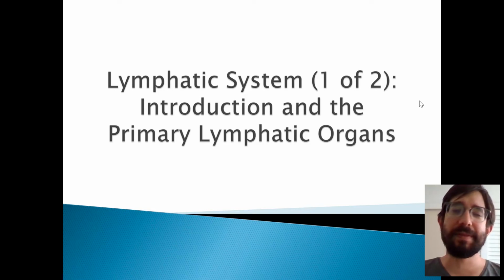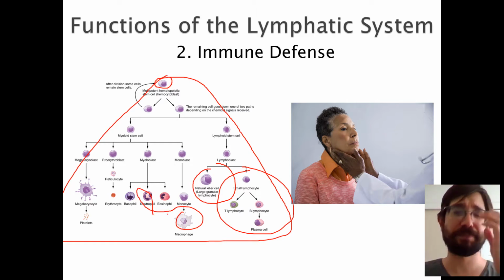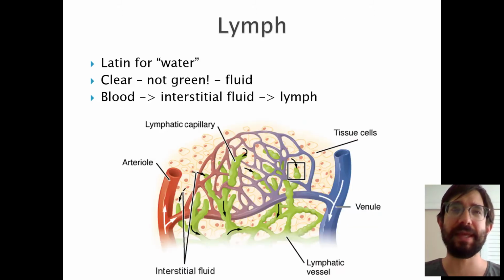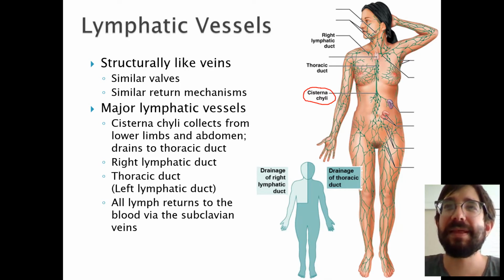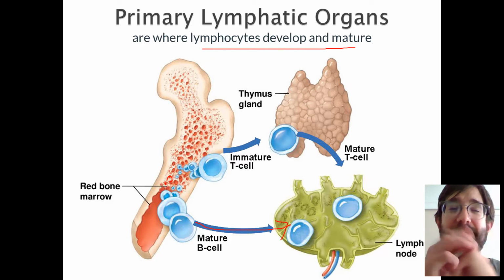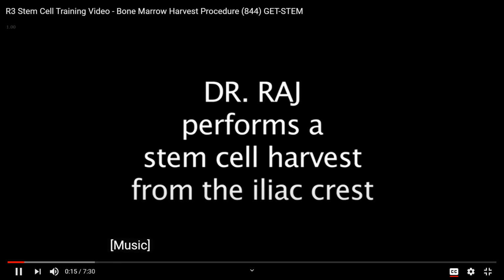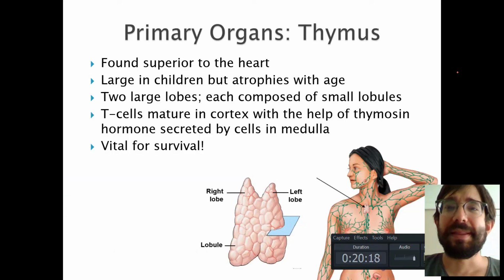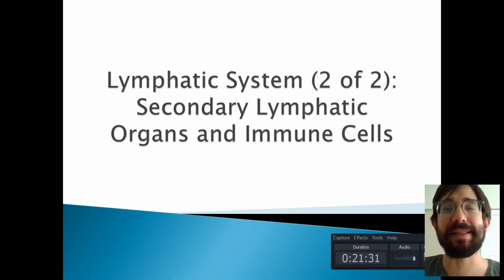62-Lymphatic System 1 of 2